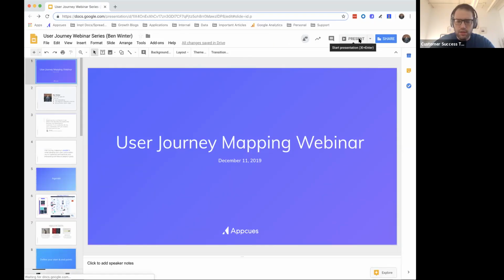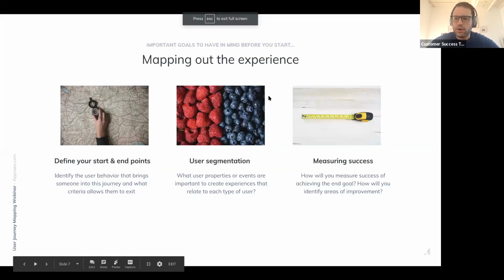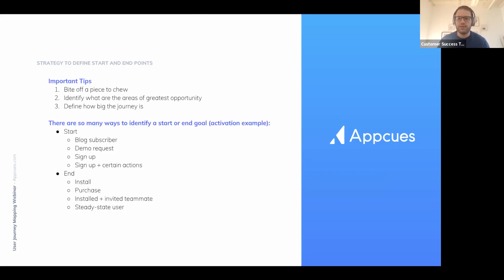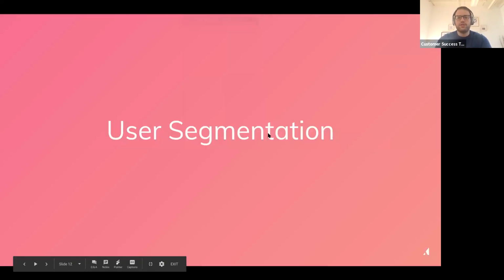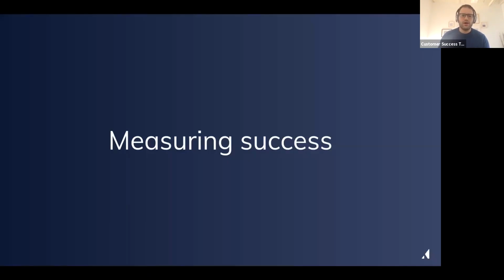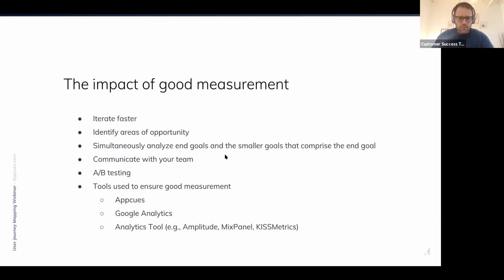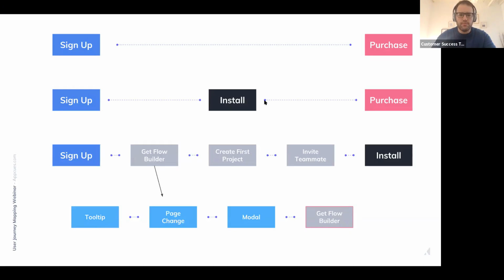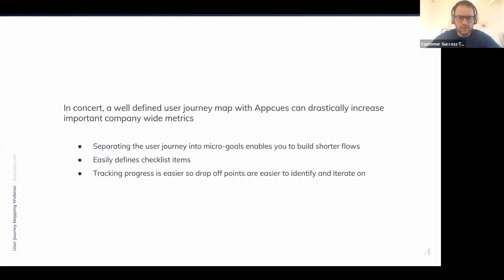User Journey Mapping: How to Understand and Improve the Customer Experience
User journey mapping helps teams understand how users actually experience their product. Not only how we think they do.

In this webinar, we walk through how to map the user journey in a way that leads to better onboarding, higher activation, and stronger retention, using practical frameworks and real examples.

You’ll learn:
- What user journey mapping really is (and what it isn’t)
-How to identify key moments that matter across the user lifecycle
- Where most teams go wrong when mapping user journeys
- How to turn journey insights into better in-product experiences

This session is ideal for product managers and growth teams looking to improve the end-to-end customer experience.